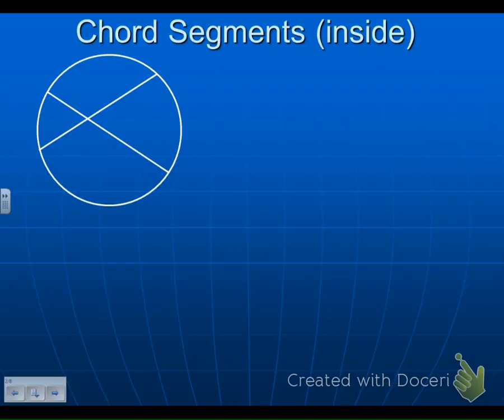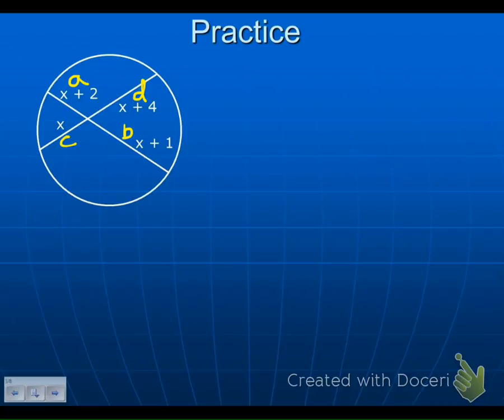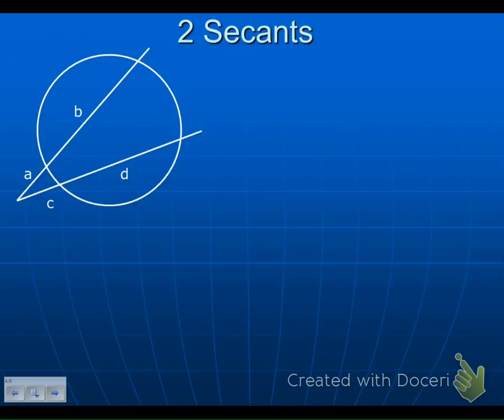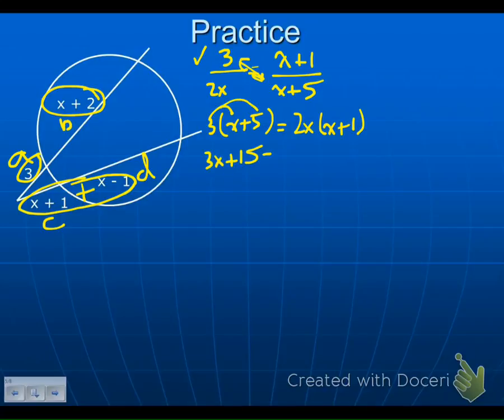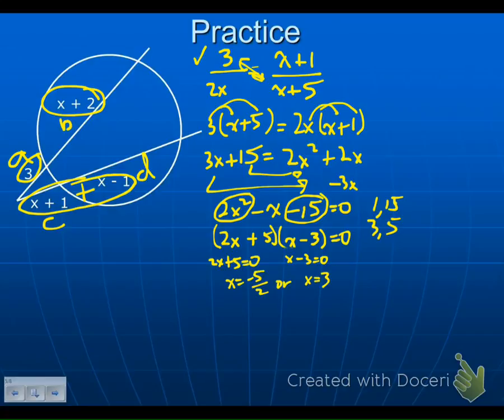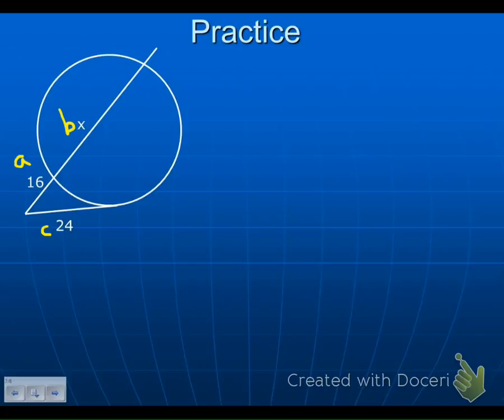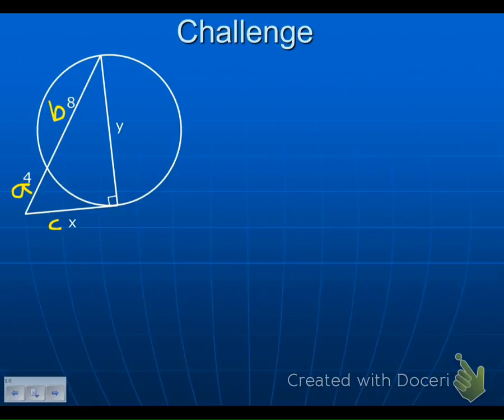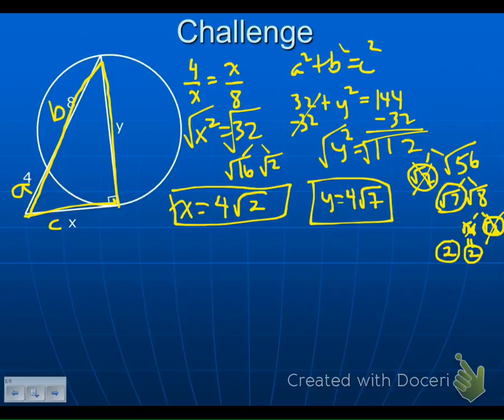segment lengths and circles